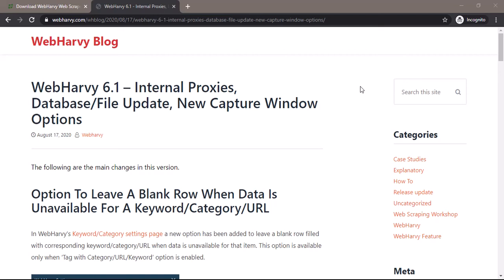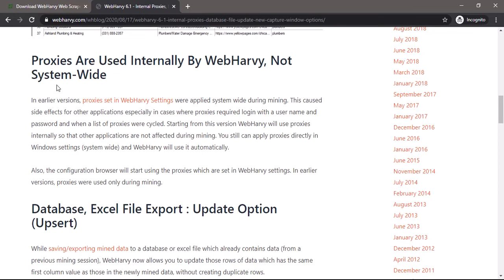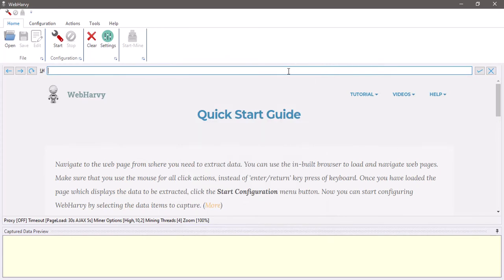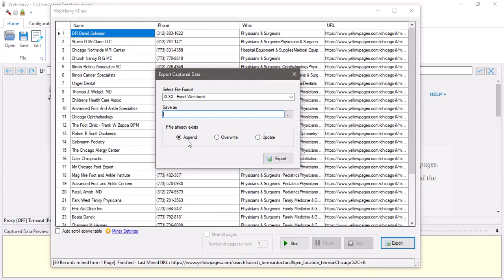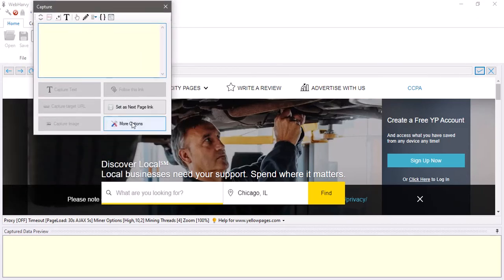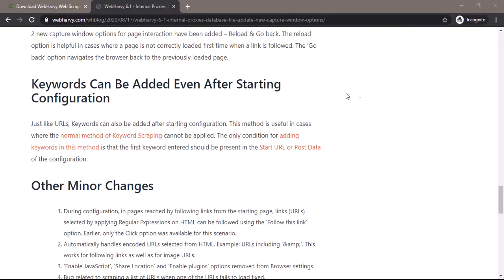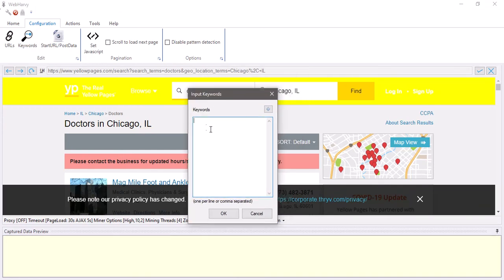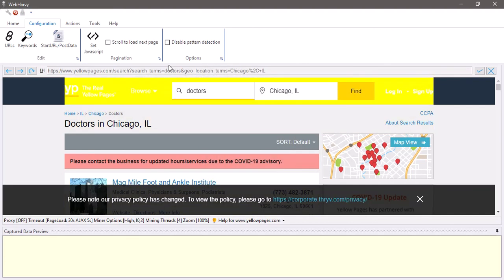What is new in WebHarvy 6.1 ?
WebHarvy is a visual web scraping software which is very easy to use.